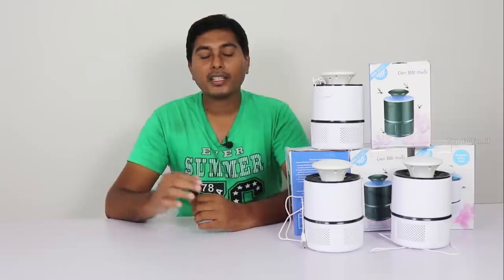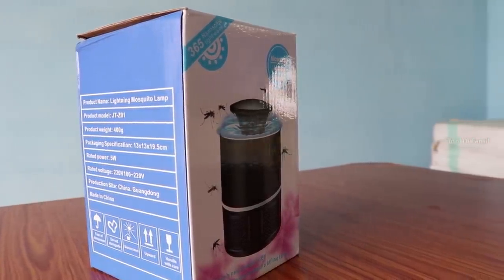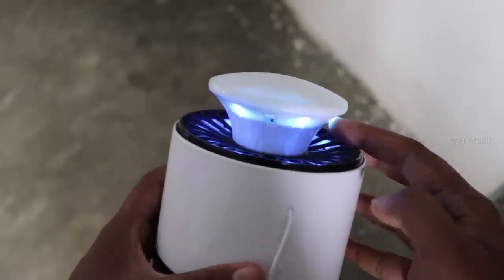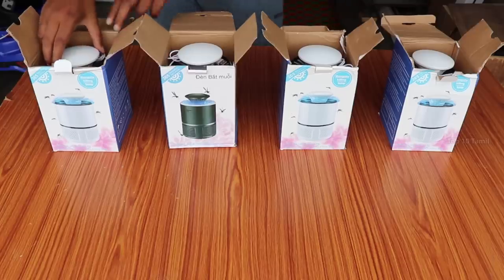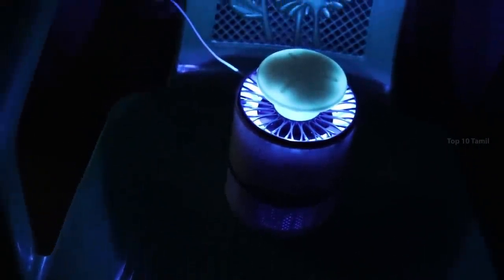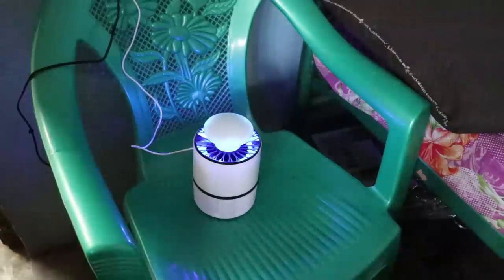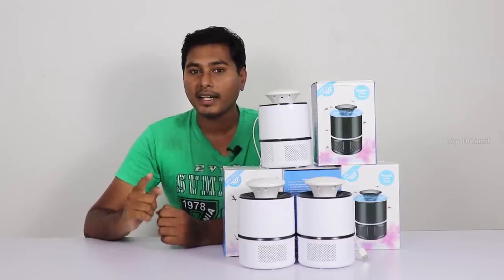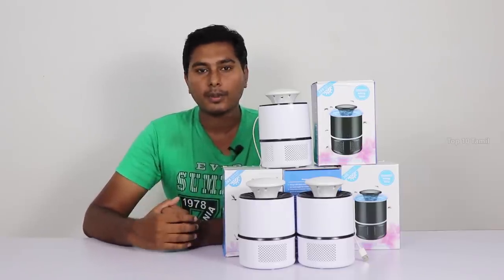குறைந்த விலையில் கொசுக்களின் ராட்சசன் | Best Mosquito Killer Machine in 2019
Best Mosquito Killer Machine in 2019

Mosquito killer lamp is very easy to carry and use, very convenient at home or travel.
Effectively kill bug, mosquito, fly, moth and other flying insects within 20 square meters, that can use in home, patio, garden, backyards, porch, deck, portable use as a tent camping lights or restaurant, hotel, cafe commercial use.
It is simple to use just plug in, press the button, it is a bug mosquito trap, the mosquito killer can work without noise!
Can be used as a night light, saving power, electronic insect killer with soft blue light at night is more pleasing, and can eliminate all flying insects. Almost noise will not disturb your sweet dreams.
No more pesticides or harmful sprays. Useful bug zapper, It does not pose a threat to the health of humans or pets and is ideally suited where insecticides cannot be sprayed like kitchens and hospitals.

Multi function electronic mosquito killer lamp.
Low power consumption, high anti-mosquito performance.
Great for use in bed-room, hall, hotel, office, chicken farm and garden.
Simply plug in the bug zapper into an electrical outlet so that flying or crawling insects nearby will be attracted to the light and approach the electronically charged metal grid which will result in their electrocution.
Mosquitoes mesh box can prevent mosquitoes from escaping to kill them effectively, which is easy to open for easy cleaning.
Safety and hygiene: without any chemicals, non-toxic, tasteless, no radiation, safety and environmental protection